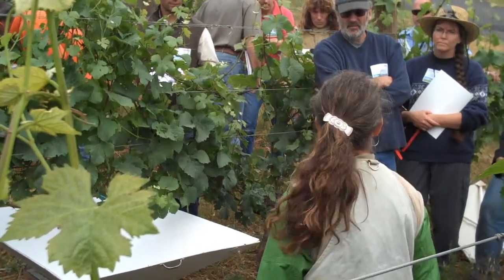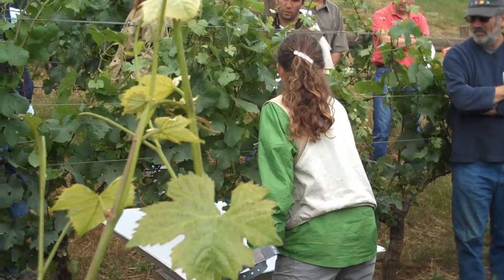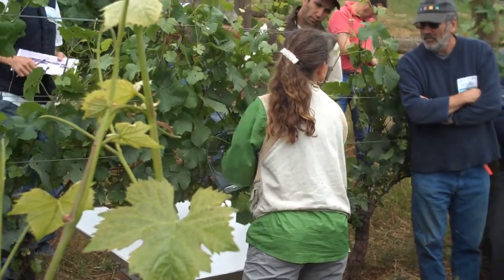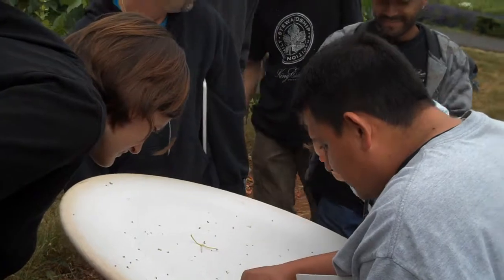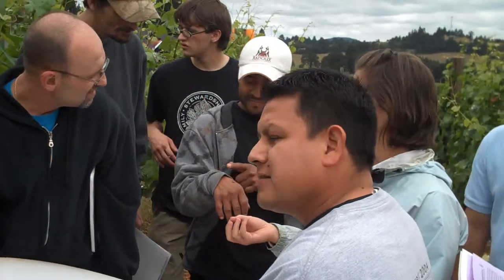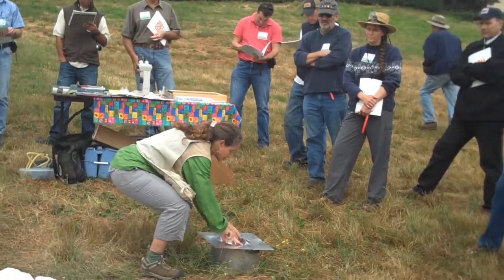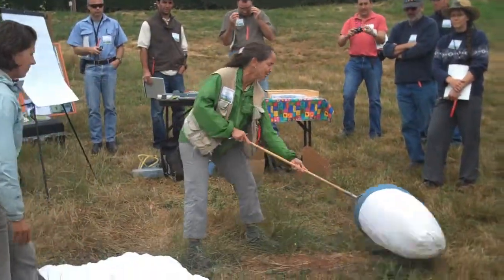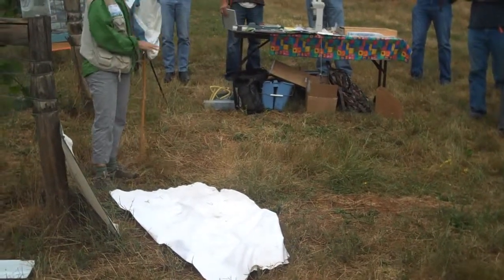Scouting for Insects in the Vineyard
Get a tour of the vineyard scouting methods used by entomologists to look for beneficial and pest insects in vineyards, featuring Dr. Amy Dreves, extension and research entomologist at Oregon State University. This was featured in a Viticulture Extension workshop organized and delivered by Oregon State University Viticulture faculty.